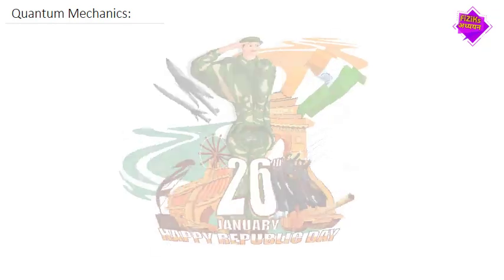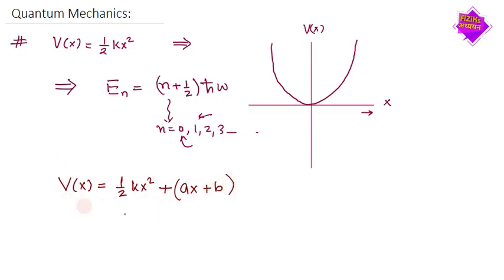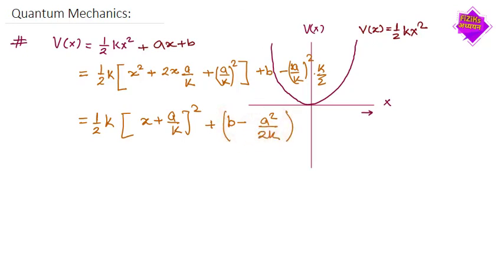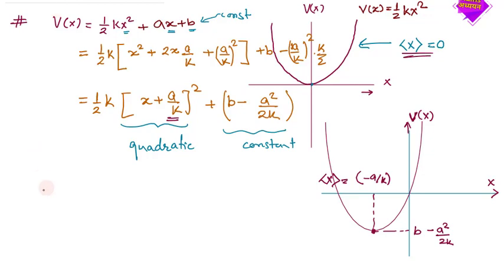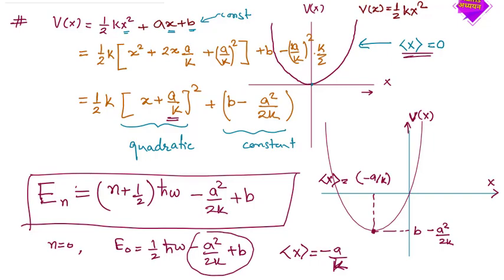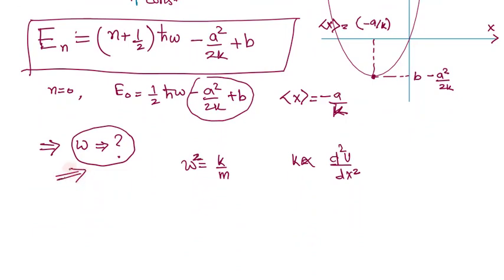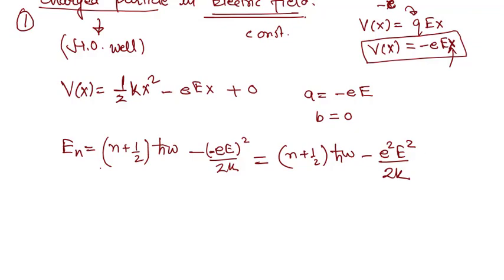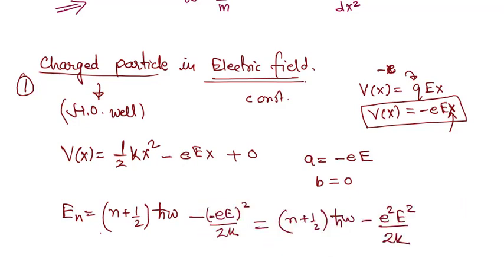IIT JAM | JEST | GATE | Harmonic oscillator perturbation | short method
Hey Friends,  Welcome to FiZiKs (physics) Addhyan!
 Solved lower order perturbation in the harmonic oscillator without perturbation theory, this problem can also be solved by using time-independent perturbation theory.

Most Important for IIT JAM, JEST Physics and other M.Sc Entrances
Hope you will Enjoy and will learn a lot.

If have any query or suggestion